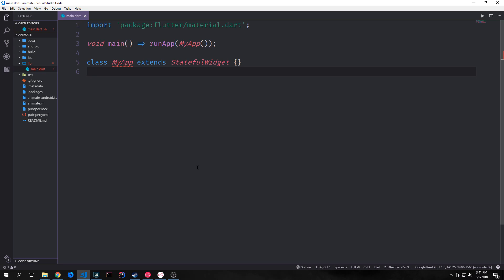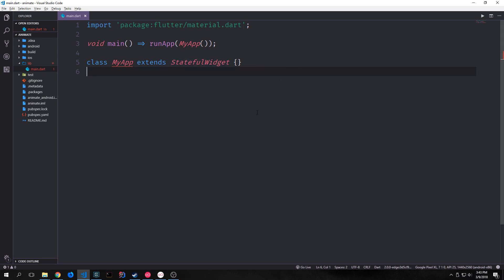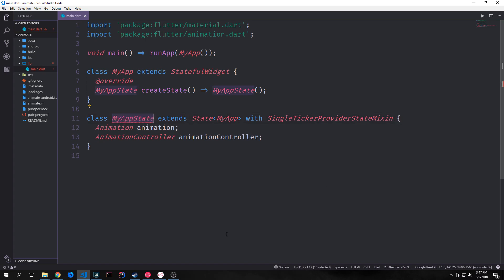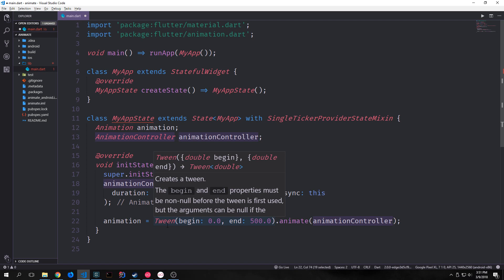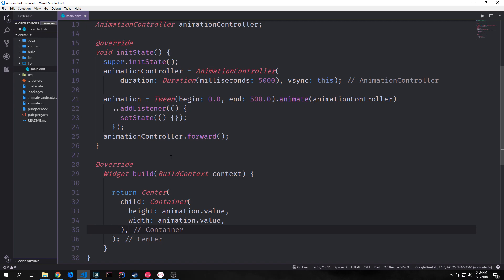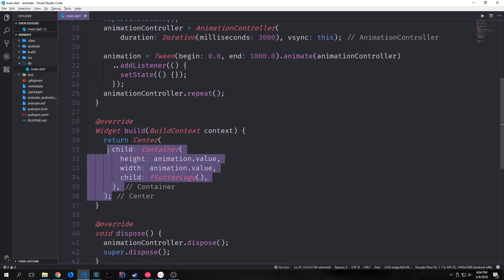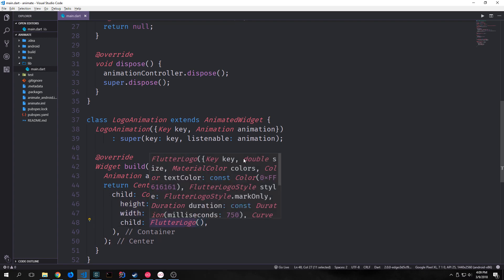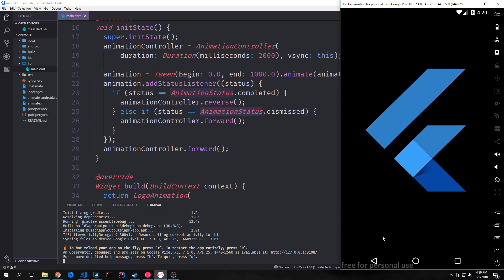The Basics of Animation with Dart's Flutter Framework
In this tutorial, we look at the basics of Tween based Animations in Flutter.